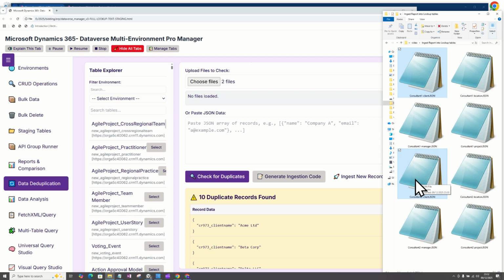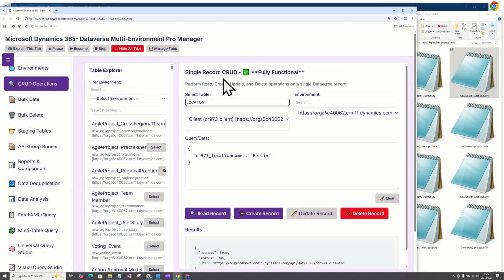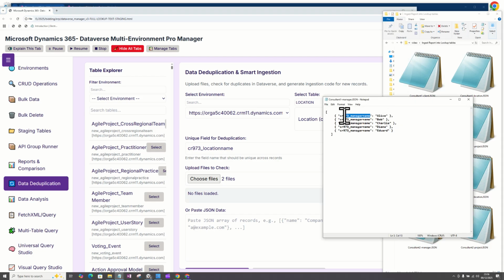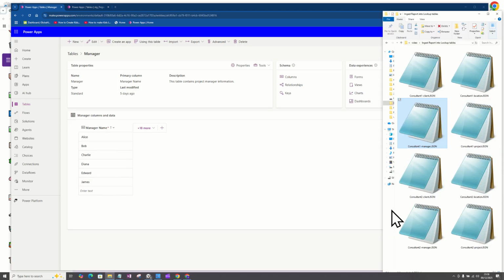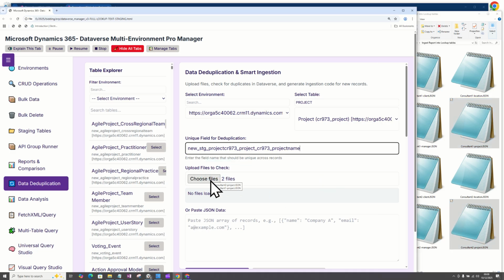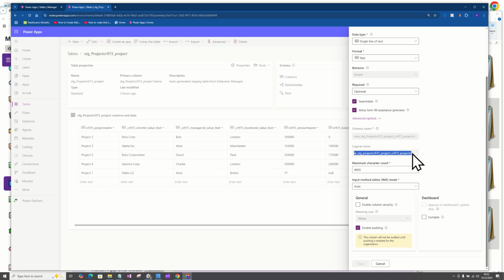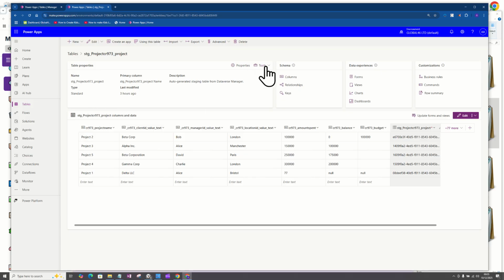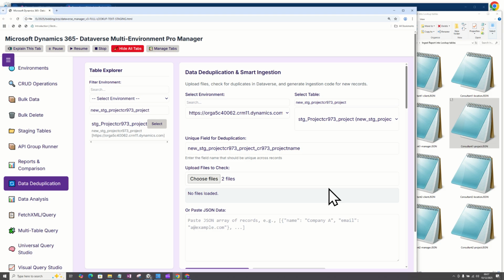Microsoft Dynamics 365 Dataverse Bulk Duplication from JSON file on SharePoint Folder Case Study 4C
Ai ingestion now added, video coming soon! Microsoft Dynamics 365  Dataverse Bulk Duplication from JSON file on SharePoint Folder Case Study 4C

📦 Bulk Data
Utilize various tools for bulk data operations:

This video also covers activities in the below area
1. API Ingest Data to Dynamics 365 Microsoft Dataverse, Model driven App, Canvas App.
2. Bulk Ingest or Retrieve or Aggregate Data to/in Dynamics 365 Microsoft Dataverse, Model driven App, Canvas App.
3. Data Analysis of Dynamics 365 Microsoft Dataverse, Model driven App, Canvas App.
4. Fetch XML on Dynamics 365 Microsoft Dataverse, Model driven App, Canvas App.
5. SQL on Dynamics 365 Microsoft Dataverse, Model driven App, Canvas App.
6. Python on Dynamics 365 Microsoft Dataverse, Model driven App, Canvas App.